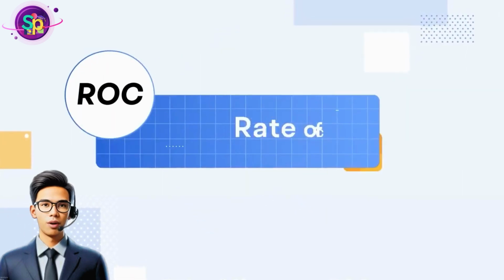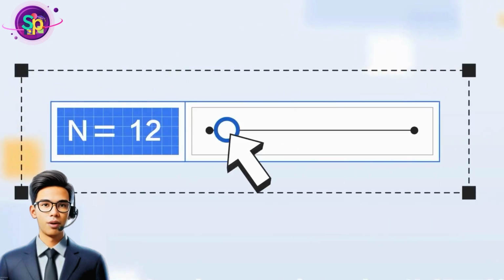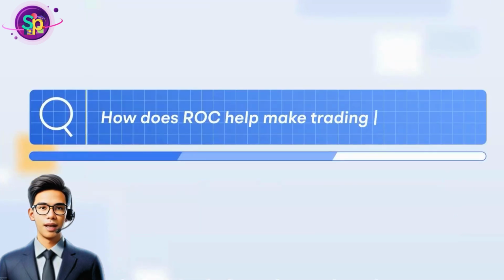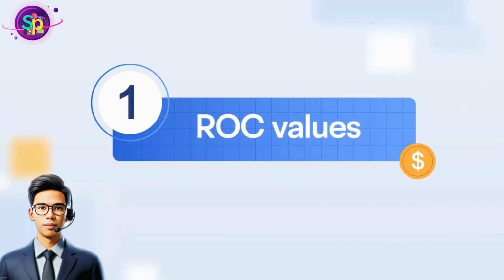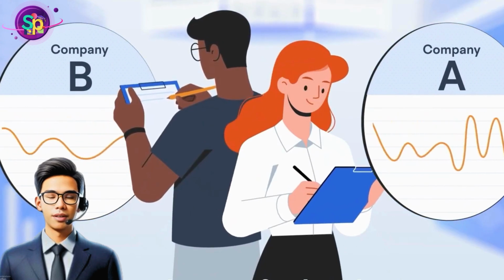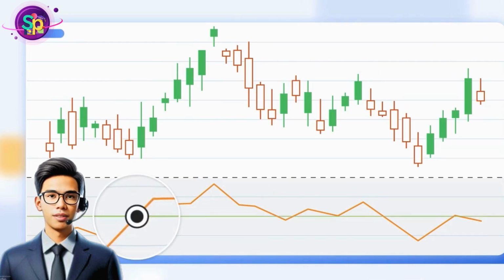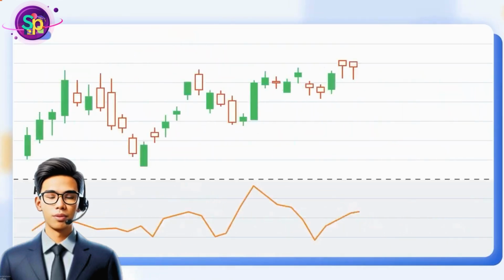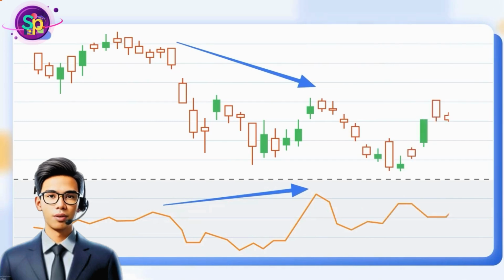Rate of Change (ROC)